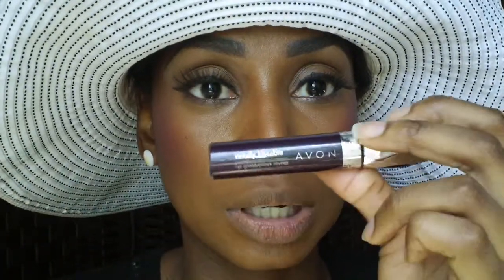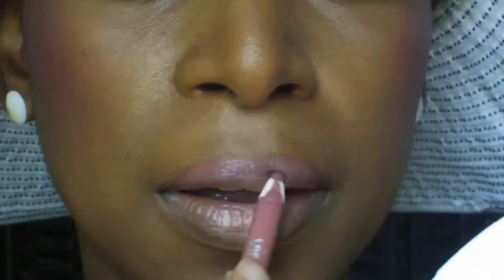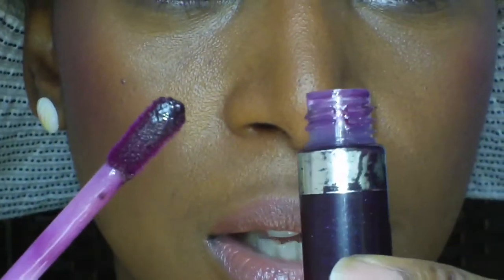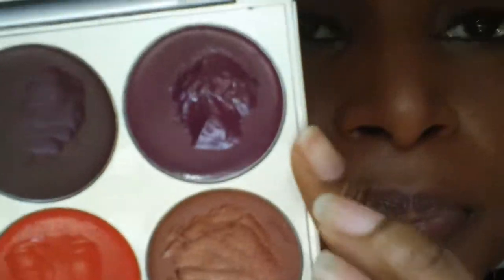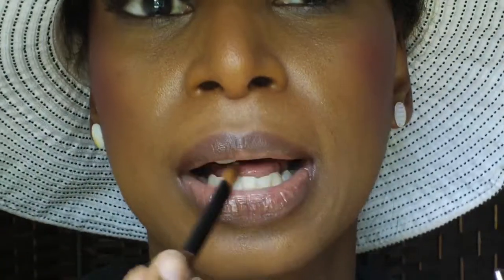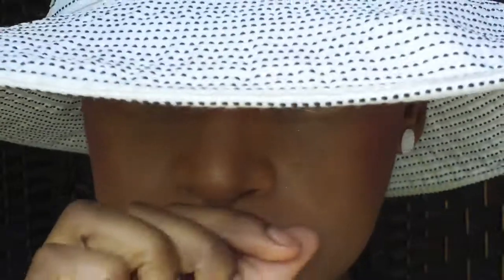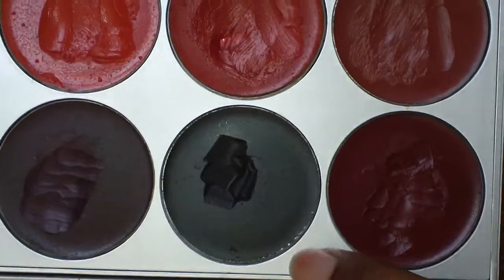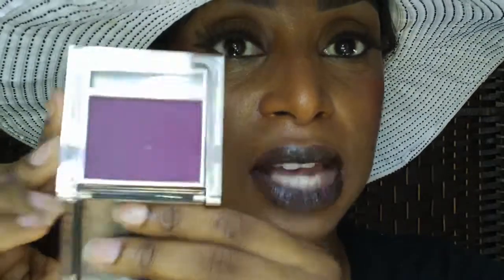3 Degrees of Purple: Makeup for Lips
Hi to my beautiful viewers

If you know me at all, you'd know my favourite colour is purple. One of the colours trending for lips is purple too but it's not for the faint of heart. I thought it would be useful if I demonstrated 3 different degrees of purple lip colours from everyday to bold to straight up vampy. Hop you enjoy the video. :)

ITEMS USED:

Sheer lips:
Rimmel Vinyl Jelly lip liner in Tasty
Avon Kissable lip gloss in Plum Bitten

Bold lips:
Black Opal lip liner in Timber
Black Opal lipstick in Fantasia Plum

Vampy lips:
Black Opal lipstick in Ebony Wine